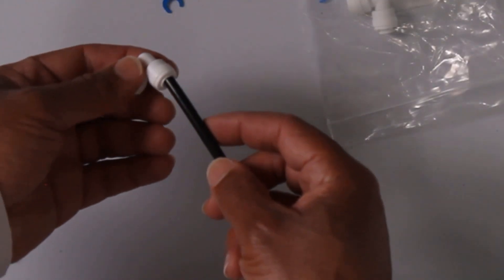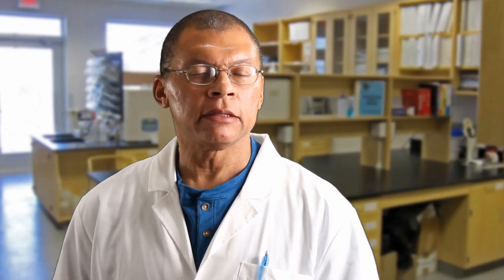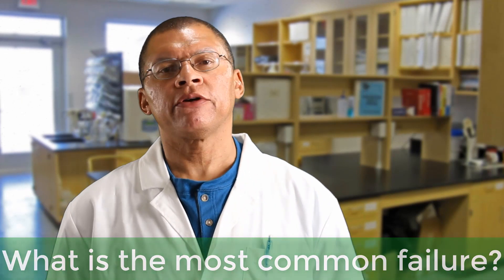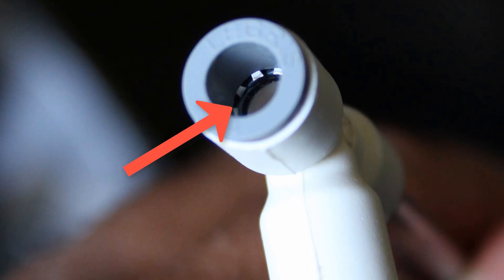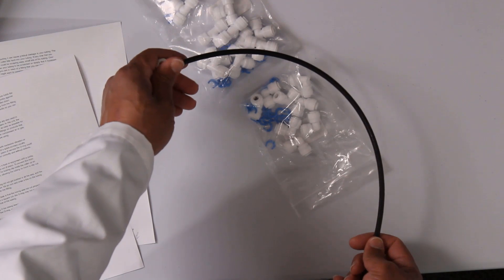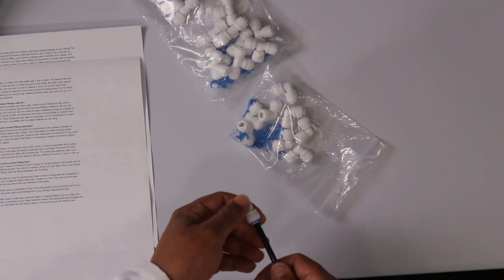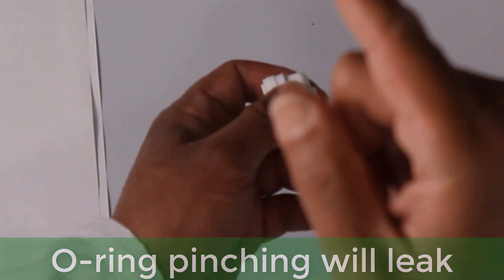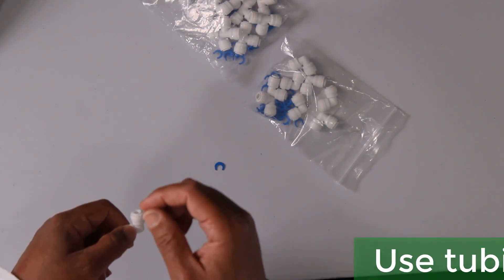High-pressure Aeroponics Quick Connect Fittings the Right Way.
Quick-connect fittings, also known as quick-connect couplings, have made high-pressure aeroponics nutrient delivery faster and more efficient than ever before. However, if they aren't installed correctly, they can present issues to your high-pressure aeroponic systems. That's why it is so important to know how quick-connect fittings work. To help you understand how a quick-connect fitting works and what to consider when using them, we'll explain what it takes to keep your fittings running efficiently and leak-free.

Quick connect, how it works.
Need locking pin.
O-ring.
Max pressure.